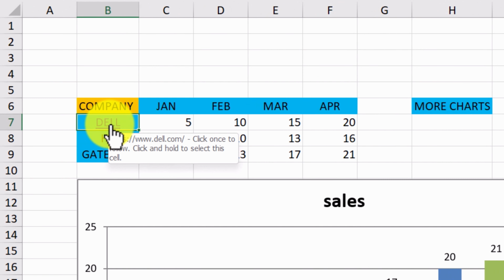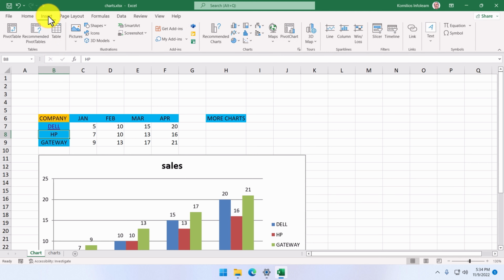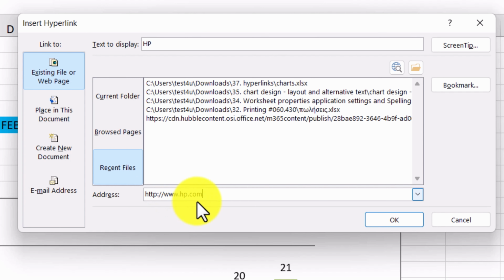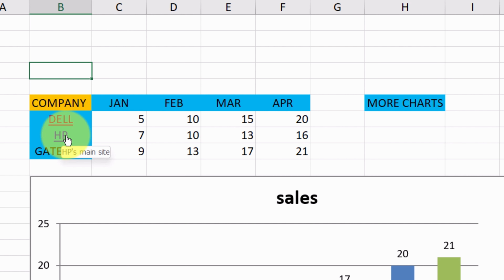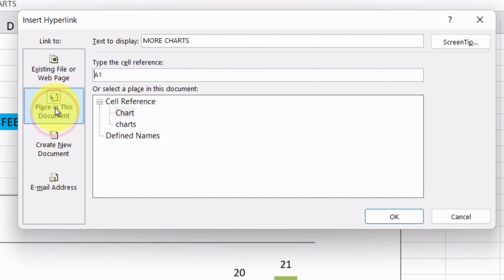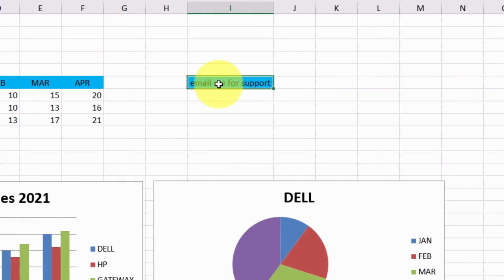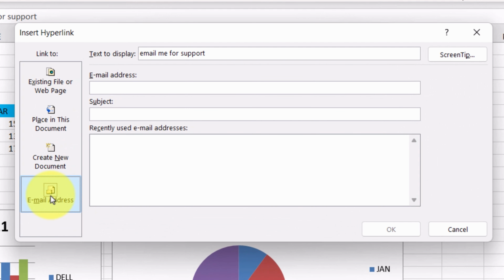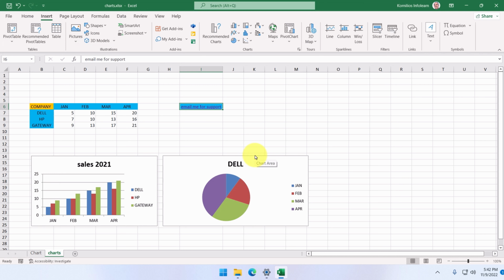Insert and Remove Hyperlinks in Microsoft Excel